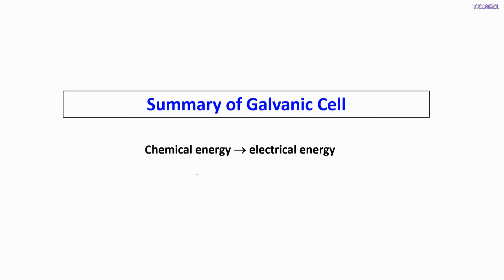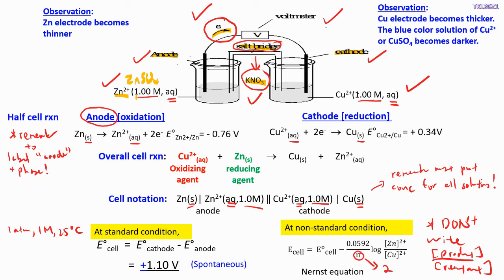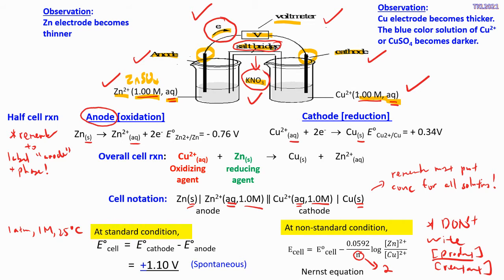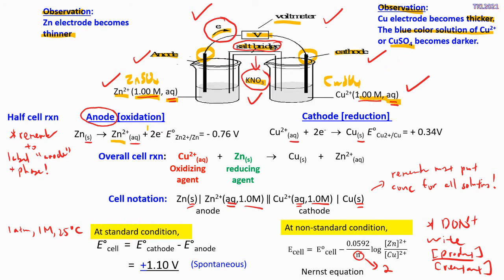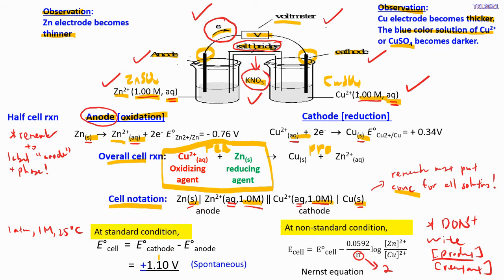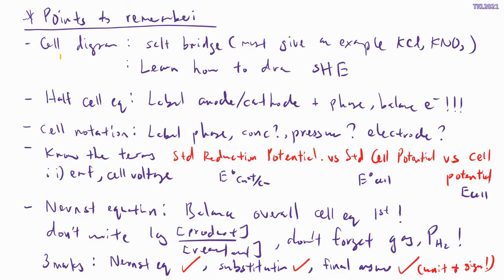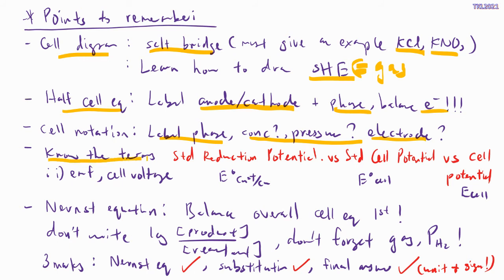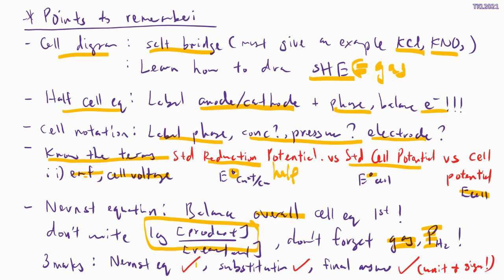SE Chap 10 Galvanic Cell Summary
Correction:
Observation at cathode.
Blue colour of CuSO₄ becomes lighter NOT darker.

SHE [H⁺] = 1.0 M, PH₂ = 1 atm